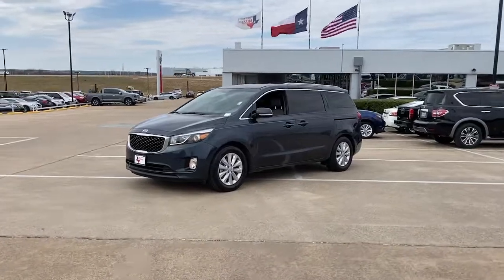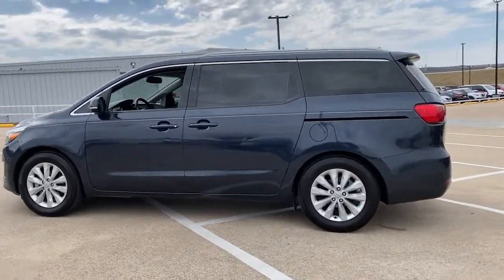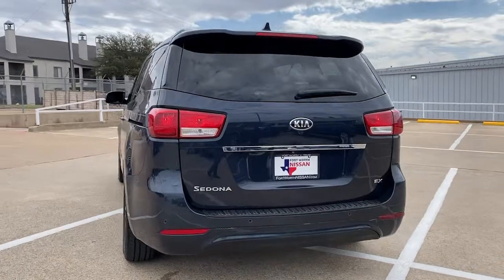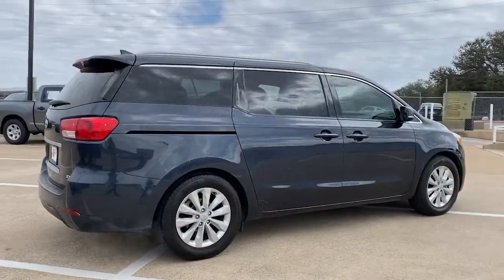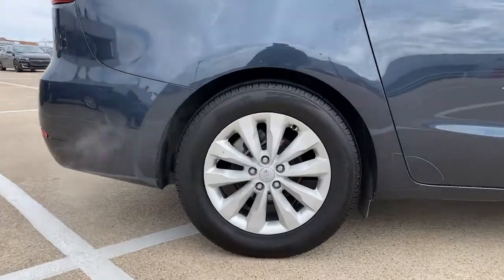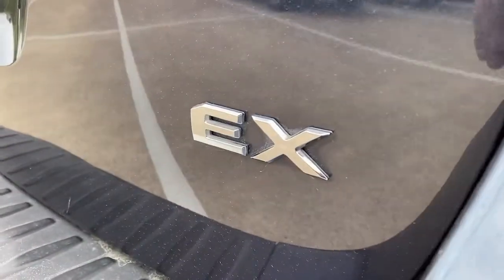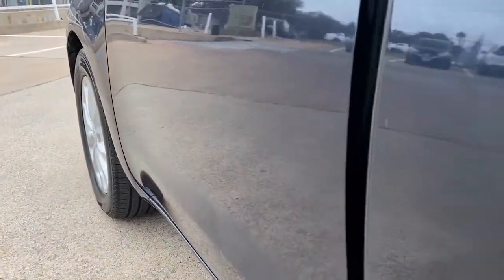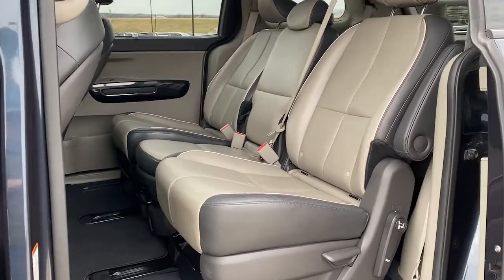2015 Kia Sedona Weatherford, Fort Worth, Granbury, Saginaw, Dallas, TX P9551858A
Midnight Sapphire Used 2015 Kia Sedona available in Fort Worth, Texas at Fort Worth Nissan. Servicing the Weatherford, Granbury, Saginaw, Dallas, TX area.

3451 West Loop 820 S

CARFAX One-Owner.brKia Sedona EXbrbrbrAwards:br  * 2015 KBB.com 10 Best Used Family Cars Under $15,000   * 2015 KBB.com Best Buy Awards Finalist